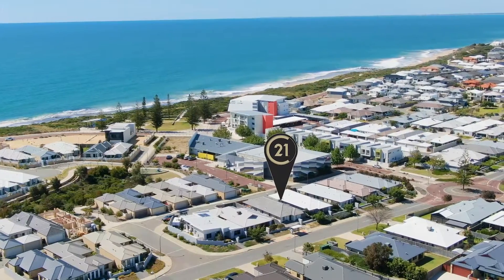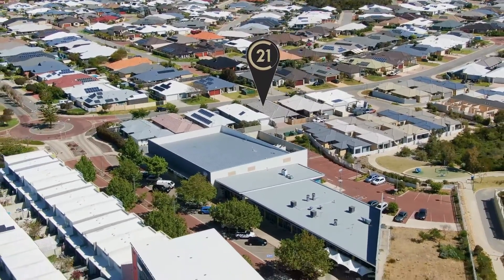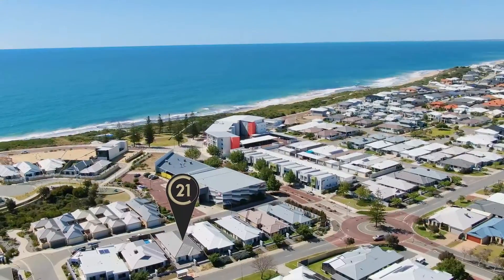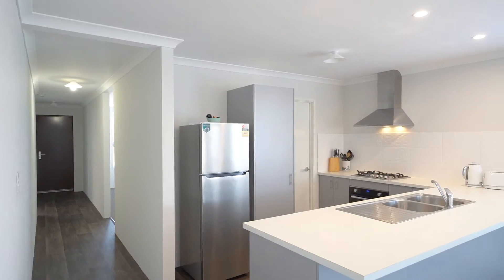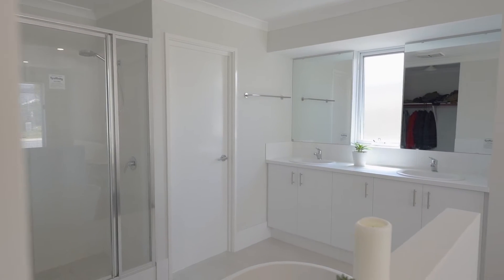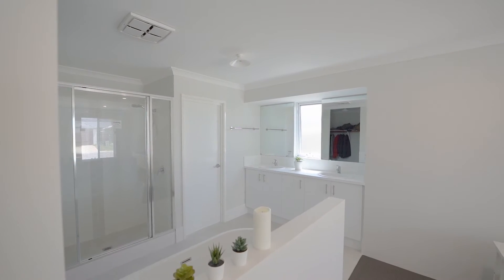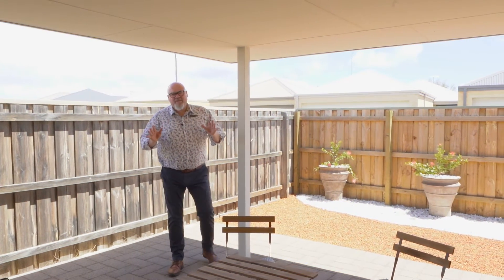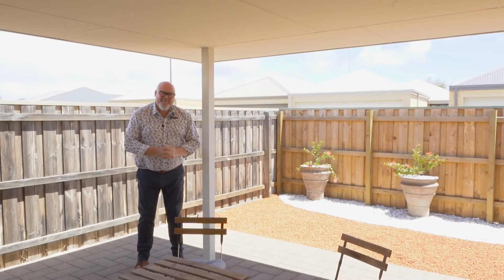316 Peelwood Parade, Halls Head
This three bedroom two bathroom home screams CONVENIENCE!

• Convenient Low Maintenance Allotment
• Convenient Location Close to Shops & the Beach!
• Convenient due to being only 1 year old – so years before any maintenance will be needed

If you are considering building a NEW home, why go thru the pain when you can have this NEAR NEW HOME?

Features include:

• Multiple Internal Living Areas
• Stunning Master Bedroom with Resort-style Ensuite with Freestanding Bathtub & Twin Vanities
• 2nd & 3rd bedrooms with Robes
• LED downlights throughout
• Split system aircon in Living Area
• Bright & Shiny White Colour Scheme Throughout

The Features Continue outside:

• Low maintenance 355sm Allotment
• Convenient Rear Laneway Access to your Secure Two Car Garage
• Under Main Roof Alfresco with Freshly Installed Garden
• Only a 4 minute walk to Seascapes Beach
• Only a 3 minute walk to Seascapes Shopping Centre 9IGA, Liquor Baron, & Spill The Beans Café!)

There is nothing like this on the market today, and your inspection is highly recommended.

Contact Craig Balme, The Exclusive Selling Agent, for more details or to arrange a private inspection.